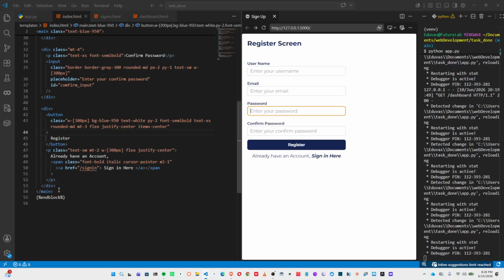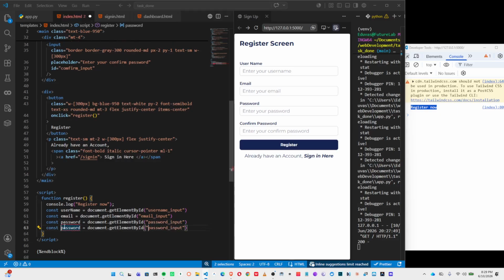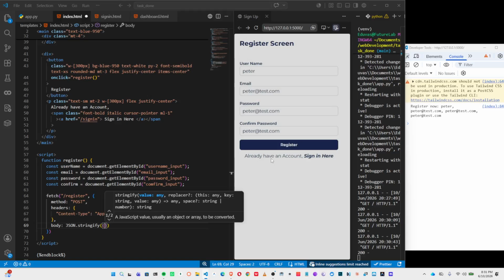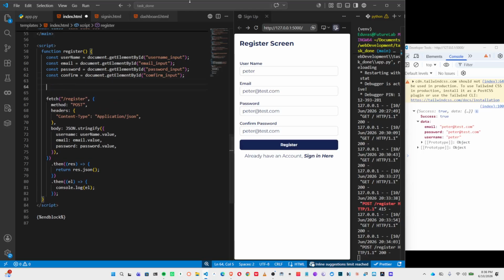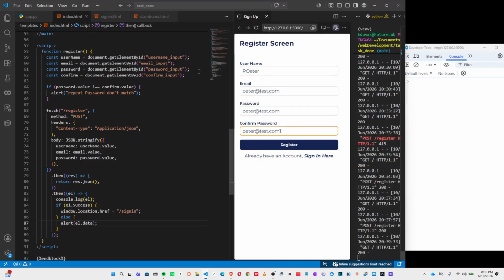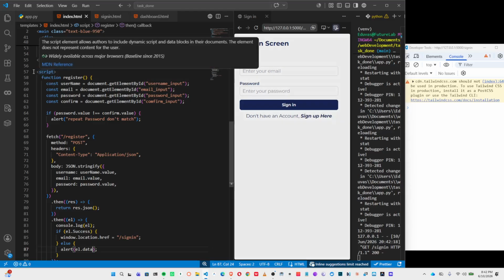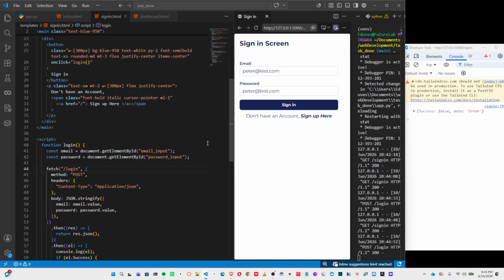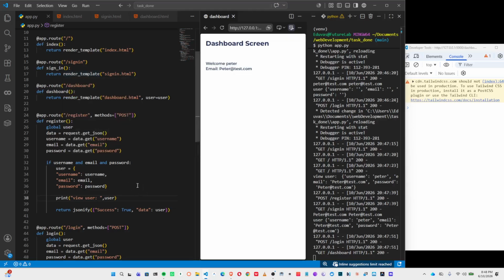Designing UI with flask for Auth flow path 3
🚀 Designing a Beautiful Authentication UI with Flask (Python) | Login & Signup Pages

A great authentication system isn't just about security, it's also about creating a smooth and professional user experience. In this video, you'll learn how to design clean, responsive, and user-friendly authentication interfaces for your Flask applications.

From login and registration screens to intuitive user flows, we'll build an authentication UI that looks modern and feels great to use.

🔥 What You'll Learn:
✅ Designing a professional Login page
✅ Creating a clean Signup/Register page
✅ Structuring authentication workflows
✅ Improving user experience and navigation
✅ Styling forms with modern UI principles
✅ Making authentication pages responsive
✅ Integrating Flask templates with your UI

Whether you're building a SaaS platform, dashboard, portfolio, e-commerce site, or any web application requiring user accounts, a polished authentication flow is one of the first things users will notice.

💻 Technologies Used:

Python
Flask
HTML
CSS
JavaScript
Flask Templates

By the end of this tutorial, you'll have a solid foundation for creating authentication pages that are both functional and visually appealing.

👍 Like the video if it helps your Flask journey
💬 Tell us what feature you'd like to build next

✨ First impressions matter. Let's build an authentication experience your users will love while keeping your Flask application clean, scalable, and professional. 🚀